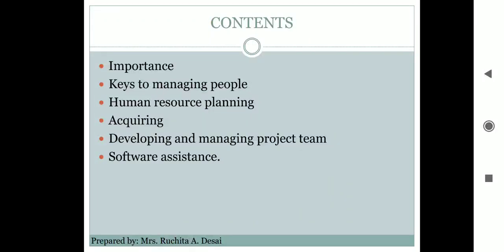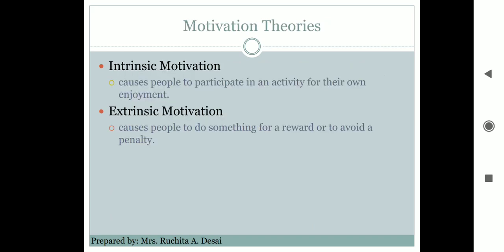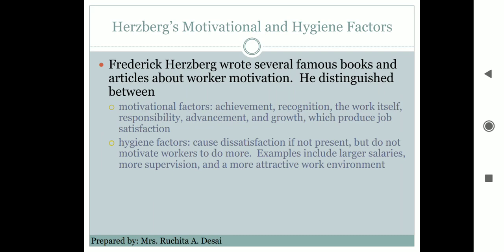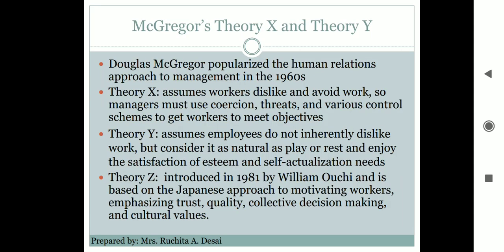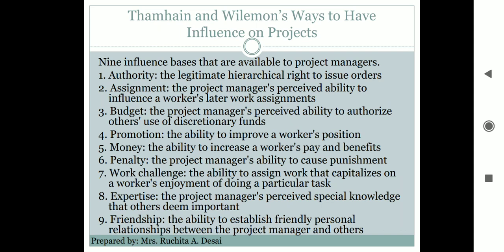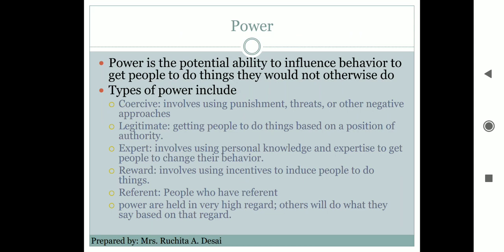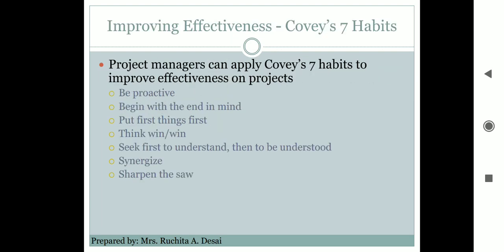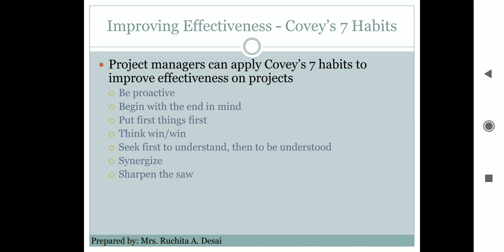BE CSE PM Project HR management